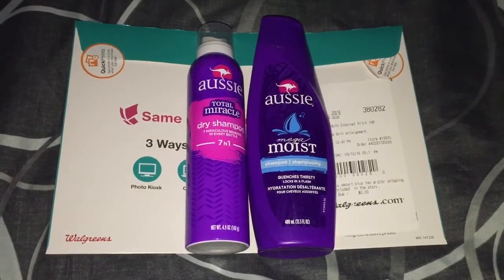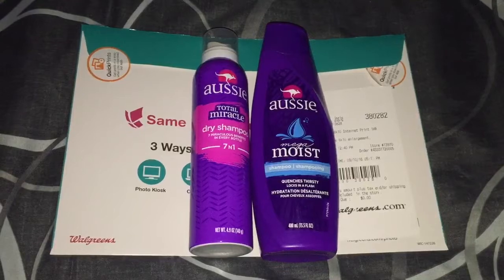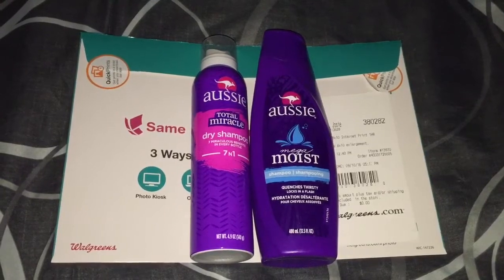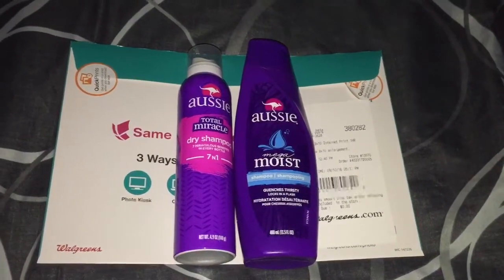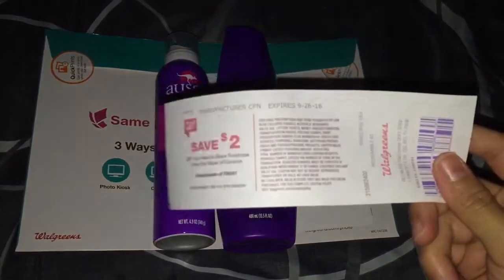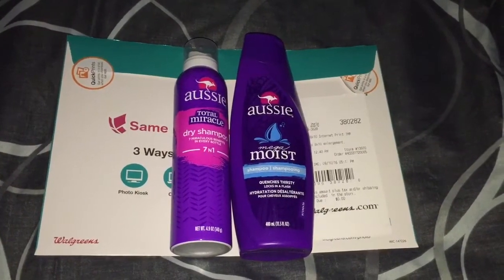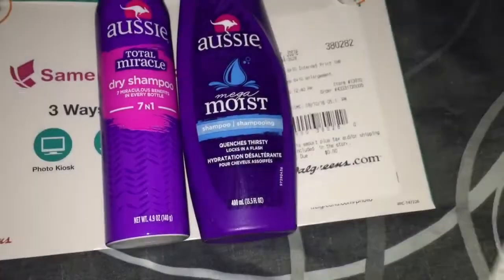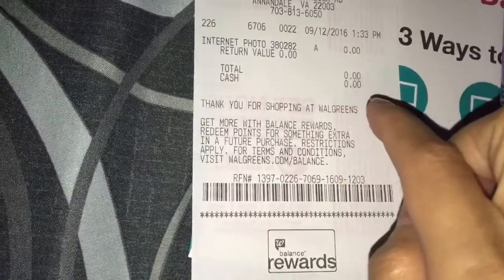Walgreens Coupon Haul 9/11/16 - 9/17/16 All FREE + $0.70 MM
Here are the best deals that I've got through couponing this week at Walgreens. Make sure to load the new high value digital Q for $4/2 Aussie to your Walgreens account. Thank you for dropping by to my channel and I hope you like my videos. ^_^ Happy Couponing!!